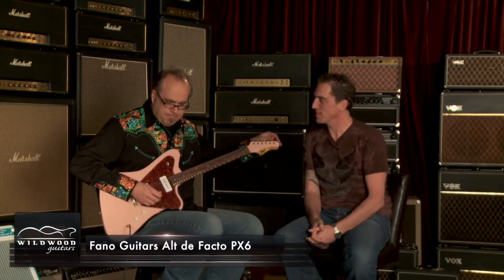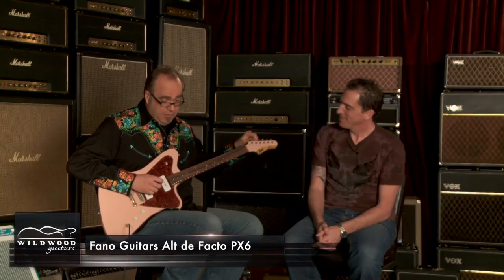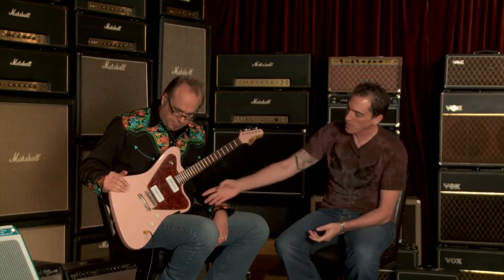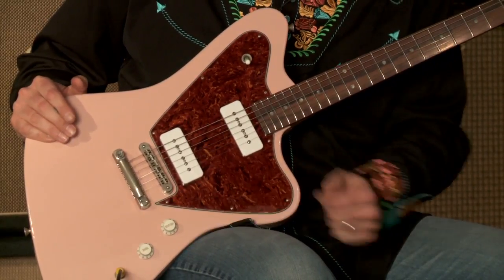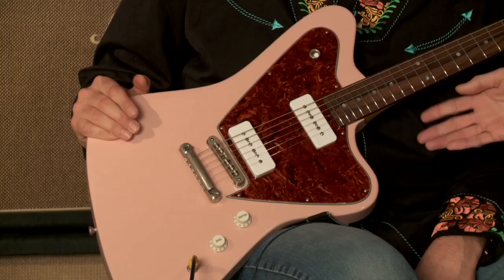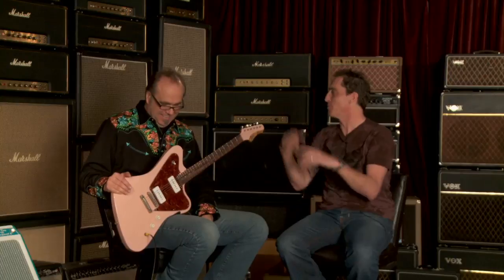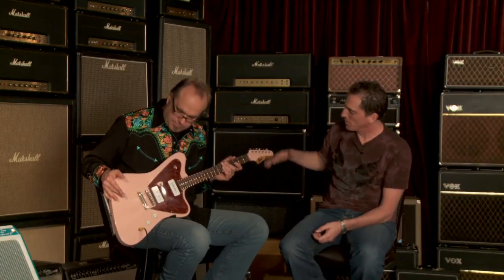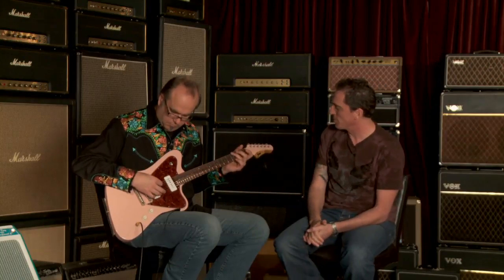Fano Alt de Facto PX6 • Wildwood Guitars Overview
It's a Firebird, no it's a Les Paul, no it's a...wait what the heck is that thing?  It's a Fano PX6, and it's coming to slay you!

Brand: Fano Guitars
Model: Alt De Facto PX6
Finish Color: Shell Pink
Weight: 7.51 lbs
Body Wood: Swamp Ash
Neck Wood: Maple
Neck Shape: Late 50's Round Back (.860 - .970)
Fingerboard: Rosewood
Fingerboard Inlays: Dots
Scale Length: 24.75"
Width at Nut: 1.687"
Nut Material: Graphtech Tusq
Pickups: Fralin P-90s
Controls: Volume, Tone, 3-Way Switch
Hardware : Aged Nickel
Bridge: TonePros Tune-o-Matic
Tailpiece: Stoptail
Tuners: Gotoh Kluson
Pickguard: Tortoise
Case: Fano PX6 Hardshell Case

~ Greg Koch ~
Hailing from the frigid wasteland of northern Wisconsin comes a beast the likes of which the world has never known.  Greg Koch, a beast of both persona and guitar-mastery, couples his sickeningly magnetic personality with the guitar to create a style of playing that is both completely unique and deplorable at the same time.  As a huge fan of the legendary Big Jim Hendricks Greg has taken all that is good and righteous about blues guitar and warped it into a ridiculously fantastic amalgamation of melodic defilement and mind-blowing creativity.  Over the years Greg has shared the stage with everyone from Joe Bonamassa to Les Paul himself, never relenting, never ceasing to bring the ruckus.

~ Jimmy Lovinggood ~
You will never feel more love than when you're around Jimmy Lovinggood. As one of the founder of the Premier Builders Guild, Jimmy is the man to talk to when you want something done. With over two decades worth of management experience Jimmy helped to bring the concept of PBG into the world of the living. The relationships he has developed over the years in his previous endeavors as a manager to some of the big-wig independent guitar retailers around the nation helped to bring the motley group of super-humans together, and continues to lead them into the future!